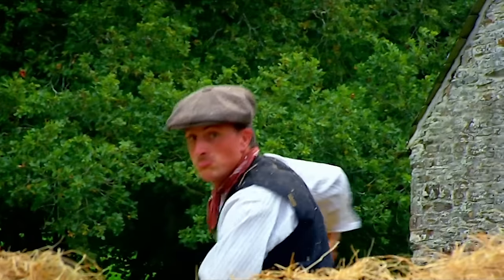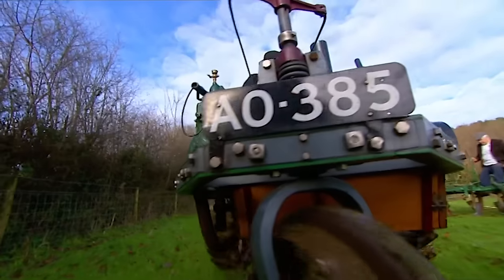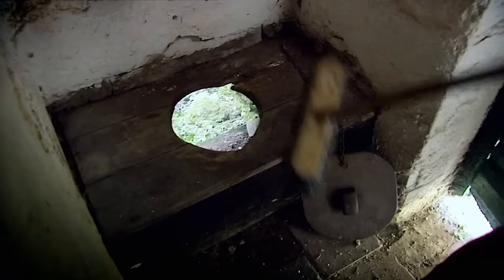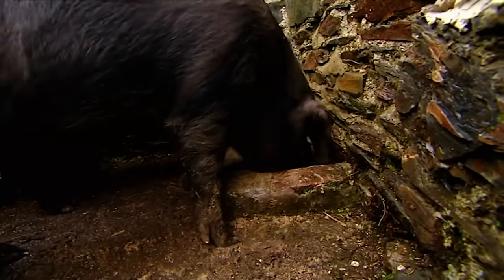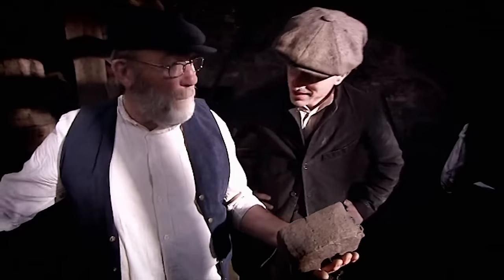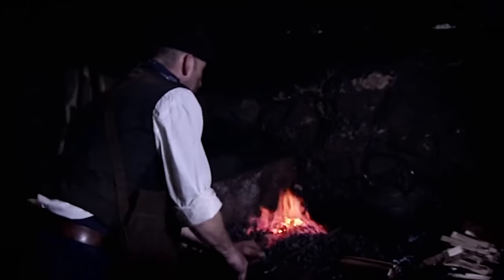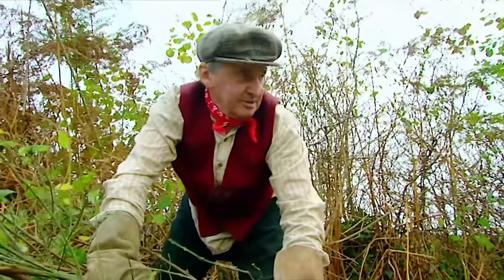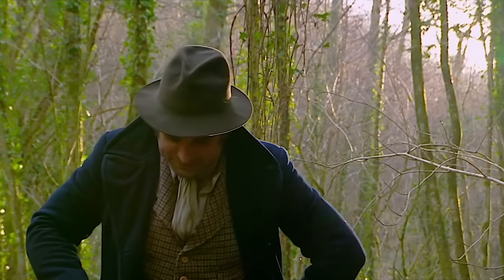How Sloe Gin Was Made In 1910 | Edwardian Farm EP3 | Absolute History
Historian Ruth Goodman and archaeologists Alex Langlands and Peter Ginn recreate the running of a farm as it would've been in the Edwardian era. Ruth prepares for the arrival of the farm's pigs and works on the privy, while Alex and Peter compare ploughing with horses to ploughing with the world's oldest working tractor. Peter begins a trout hatchery. In order to repair the hedgerows, Alex takes a trip to a water-powered smithy for a billhook. Ruth makes sloe gin for Christmas and entertains with a gramophone.